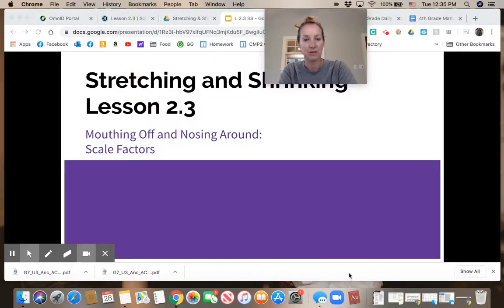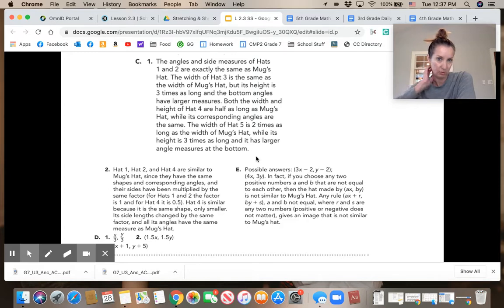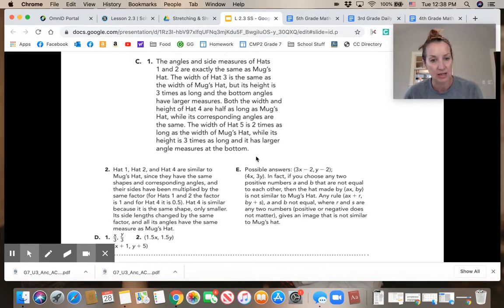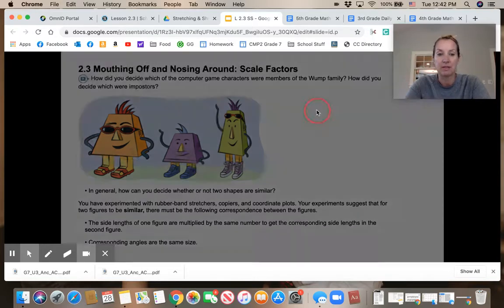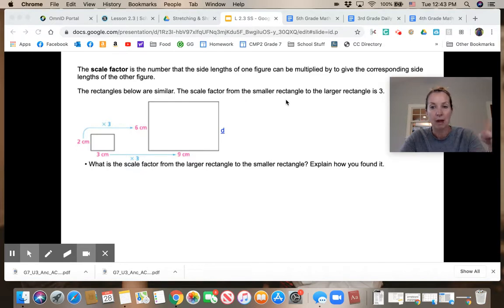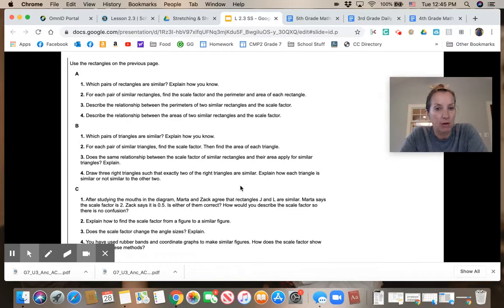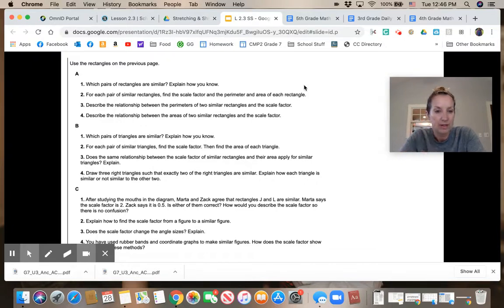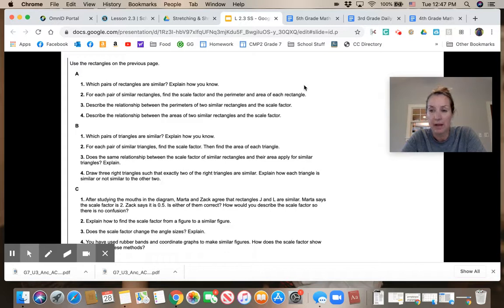SS Lesson 2.3